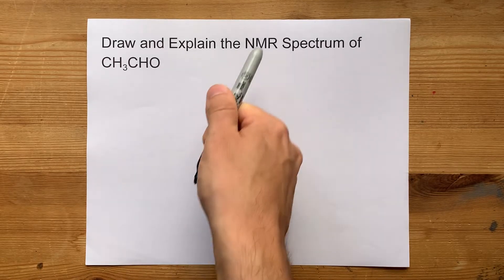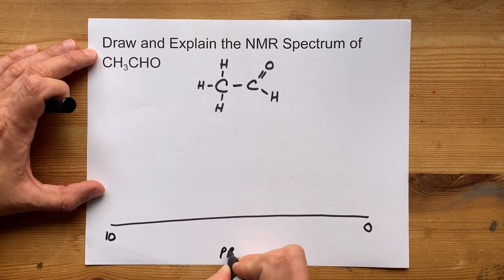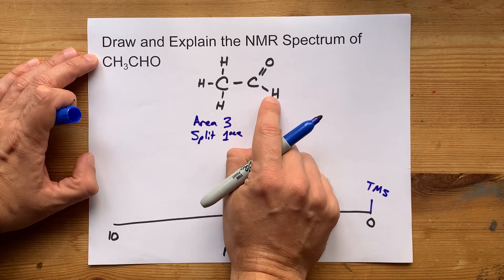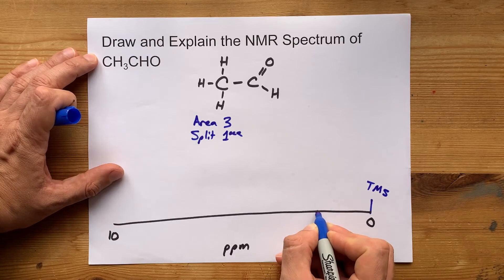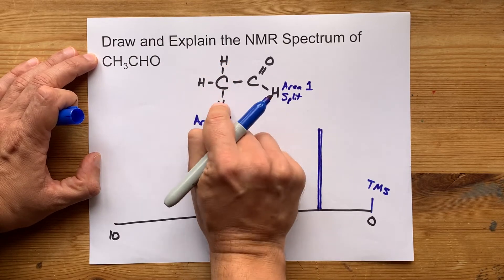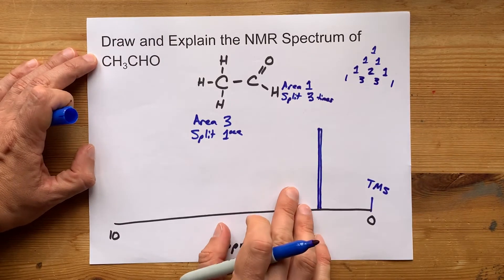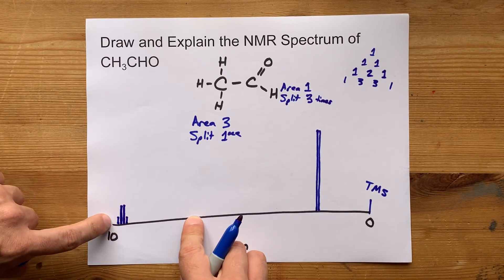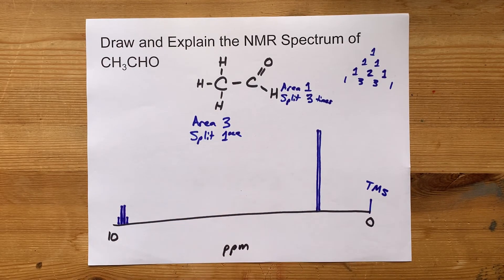Draw the NMR Spectrum of CH3CHO (acetaldehyde, ethanal)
1H-NMR Spectrum of CH3CHO (acetaldhyde, ethanal)

The aldehyde H is close to 10ppm, and is split 3 times (into a quartet)
The three methyl H's are close to 2ppm, and are split once (into a doublet)